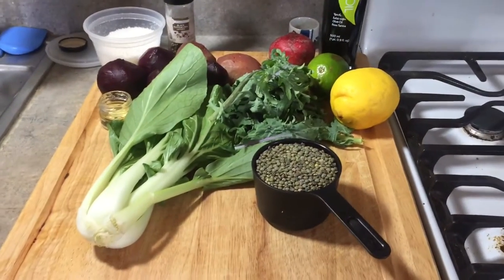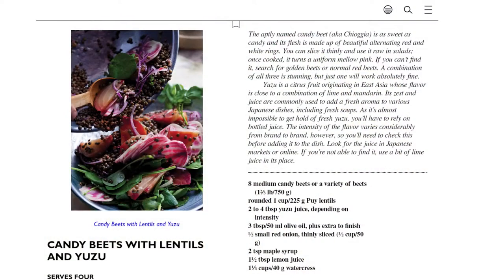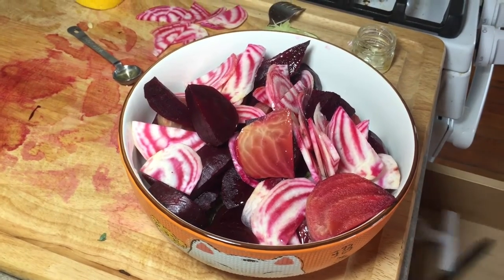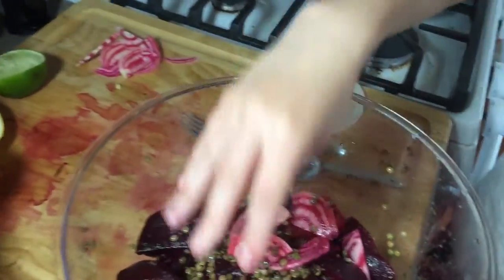Cookbook Club - Ottolenghi's "Plenty More"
Hanna loves finding new vegetable-focused dishes in Yotam Ottolenghi's "Plenty More" and you might too. Hanna will be making two recipes from this vibrant, creative cookbook!